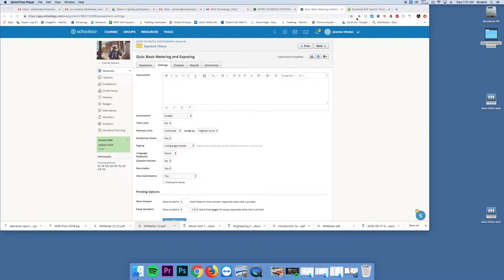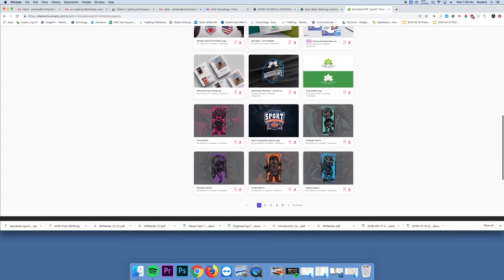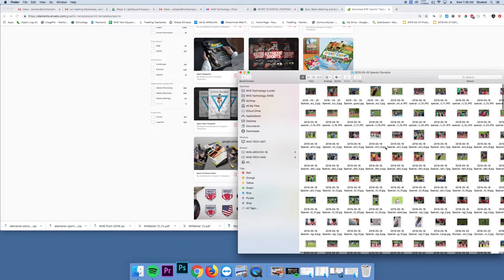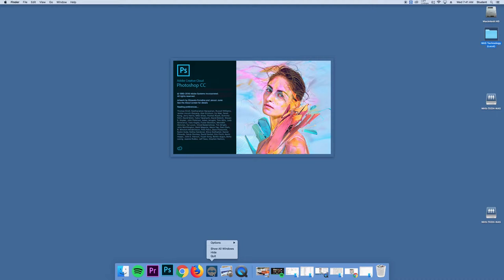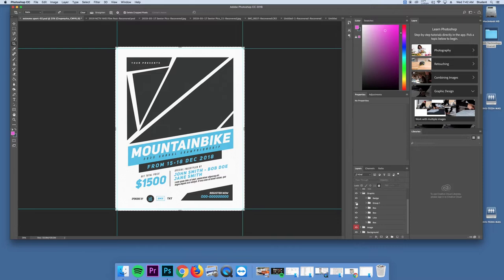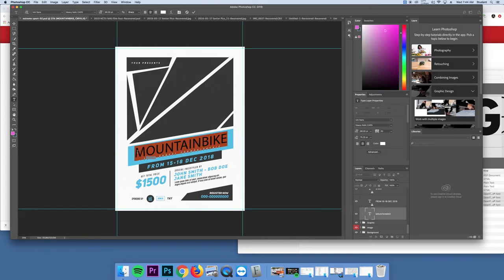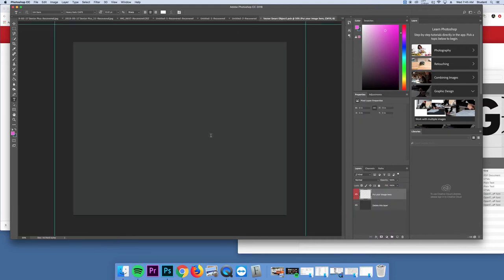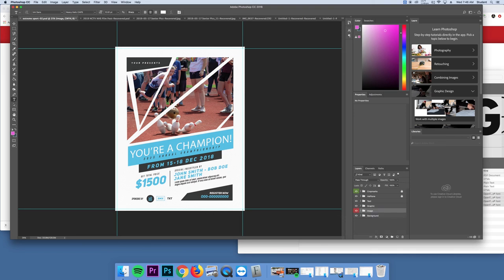Class Project - Special Olympics